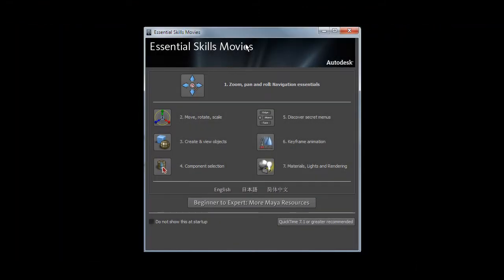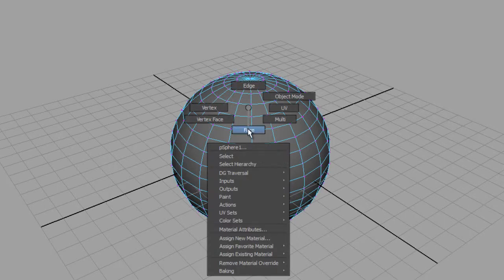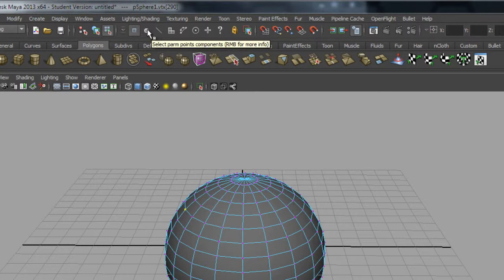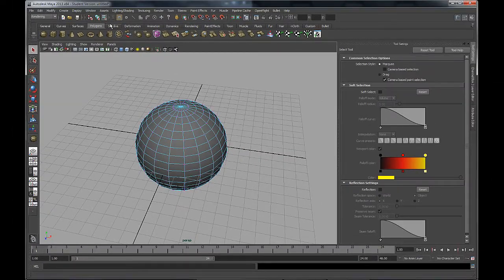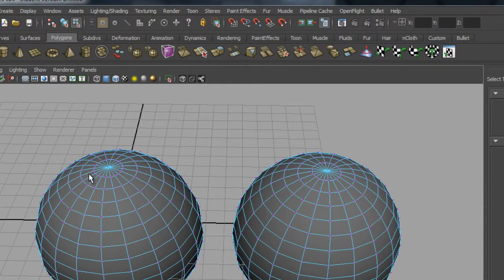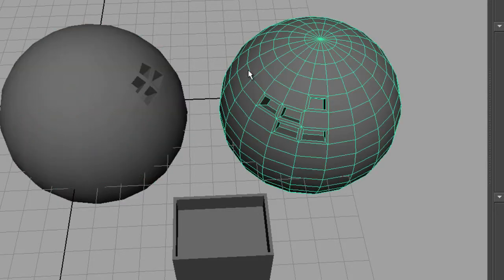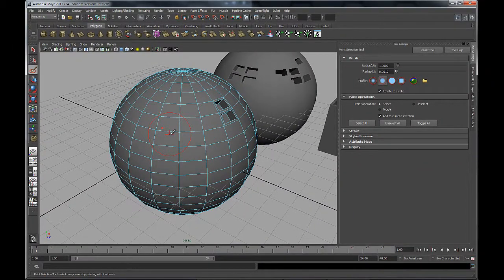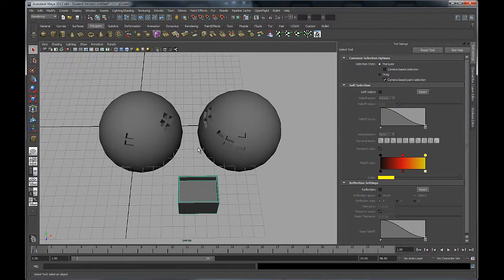Intro to Maya Fundamentals - Episode 04 Component selection methods and tool options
In this video we take a look at additional techniques for Maya 2013's object and component selection options.

Please note that most (if not all) of the information in this video can also be used in previous versions of Maya.